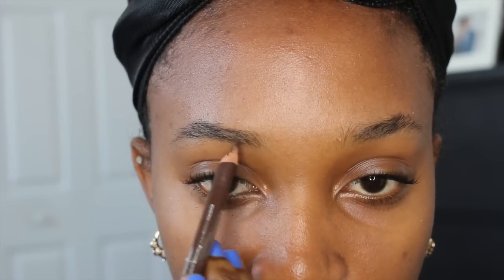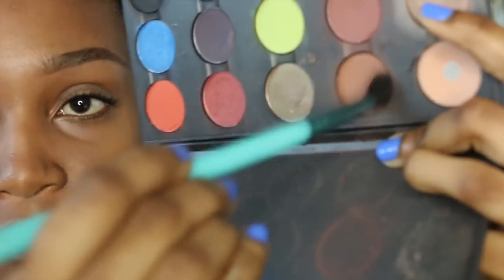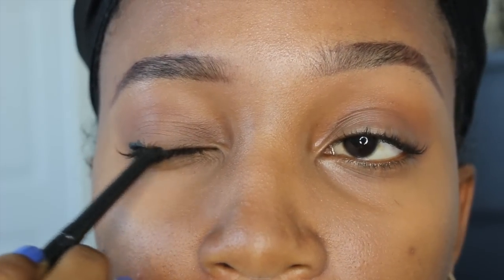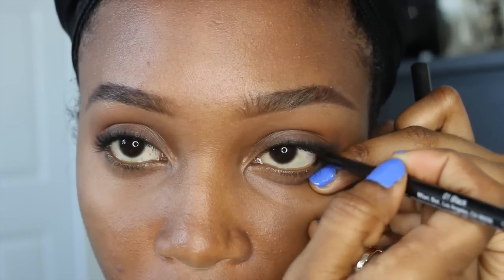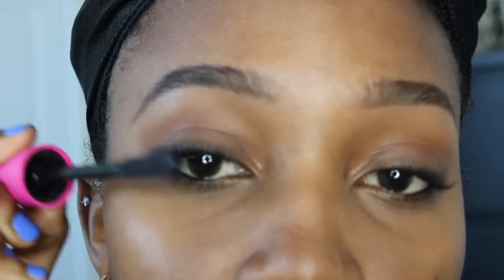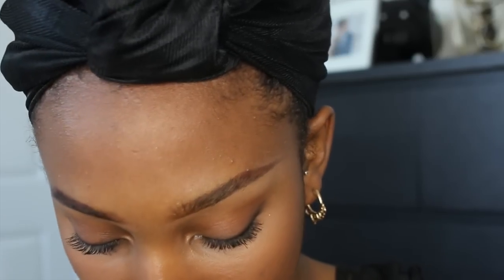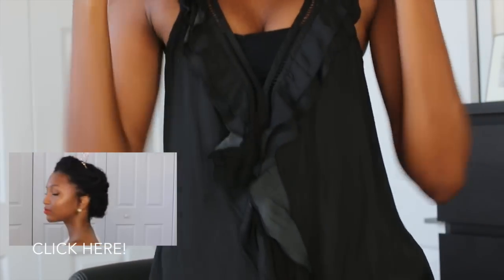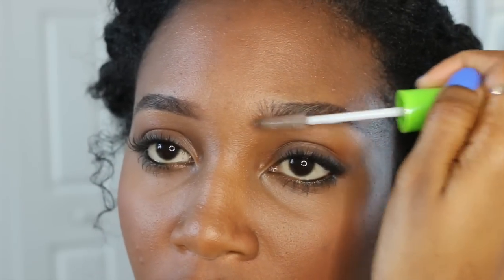Everyday Makeup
Hi Ladies!

This is an extremely quick and easy way to get pulled together for work. Like I said in the video I don’t wear make up everyday to work, but when I do, I like to make sure its light, fast with a slight edge.

Be sure to leave any questions below ☺

Side note: You guys know I normally do a blog post to go when I post a video but I’ve been having problems with my computer so it’s delaying the process. Instead of having you wait even longer for the video I just listed the products below and I’ll be sure the have the blog post with pictures up by the end of the week.

Products Used:

Jordana Eyebrow pencil- Dark brown
MAC Studio Fix Concealer- NC45 (to clean up under my brows and under eyes)
MAC Saddle E/S
Milani Eyeliner
Vivtoria Secret E/S- Chocolate
Cover Girl Bloom Mascara
Black Radience Blush – Totasted Almond
Maybelline’s Brow Gel

LOVE YA XOXO